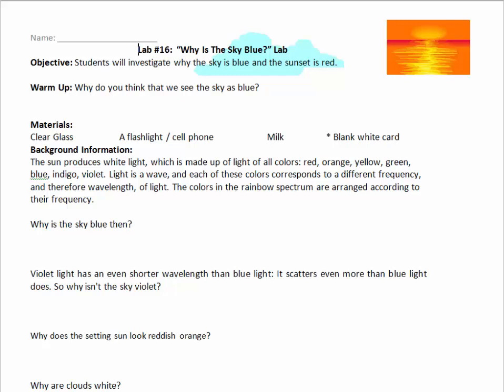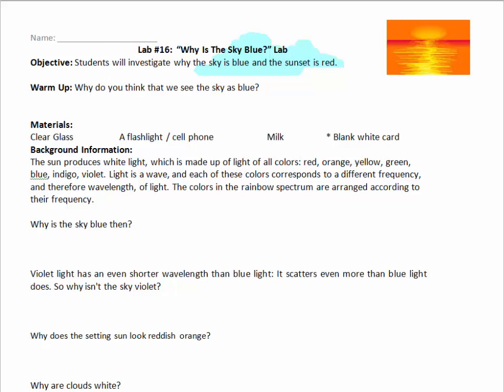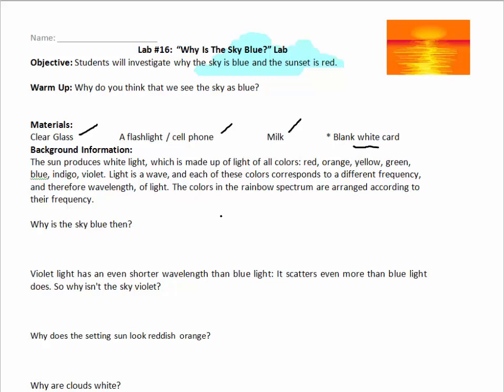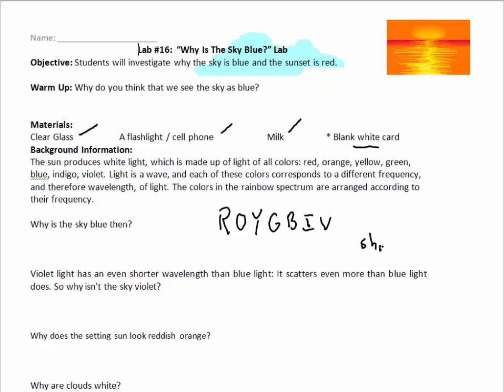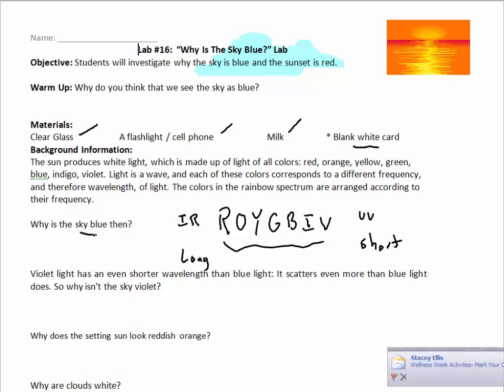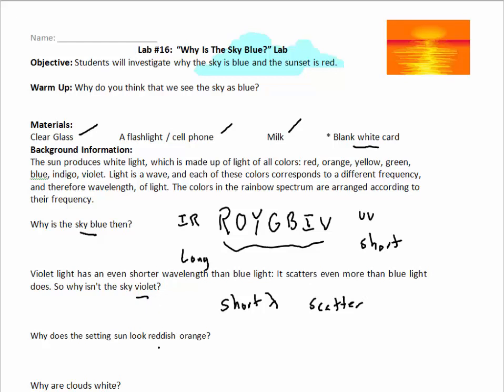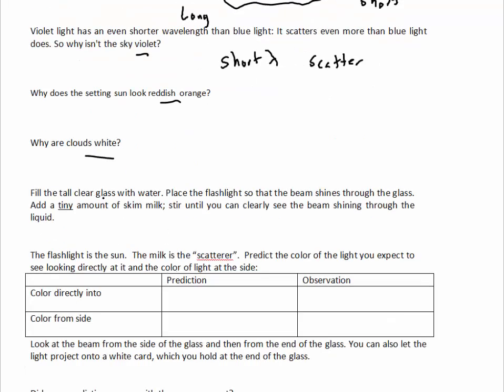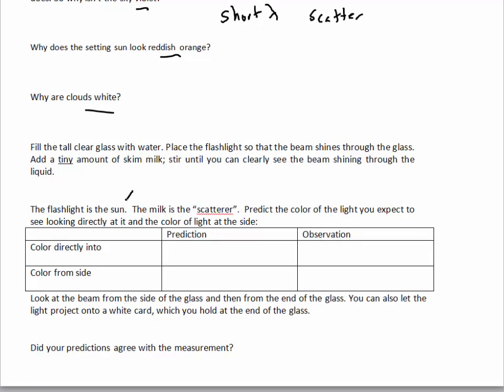102 Lab16 Intro